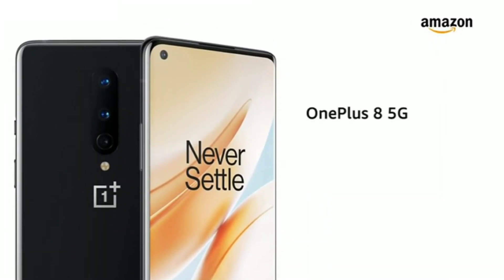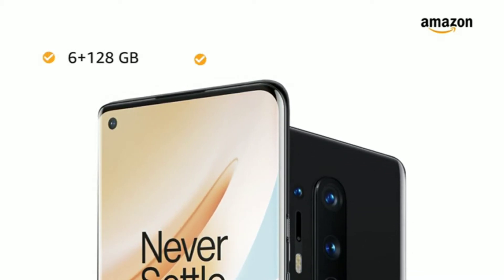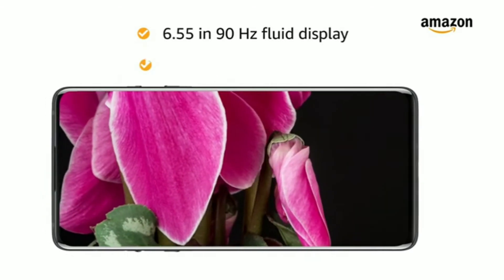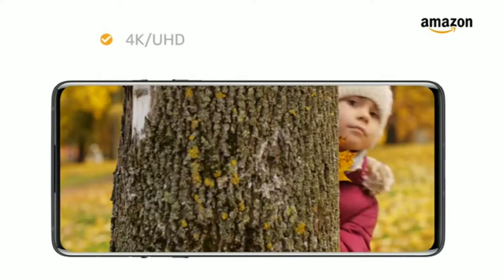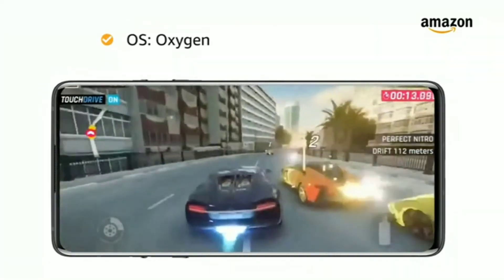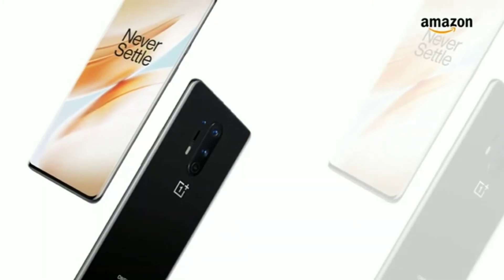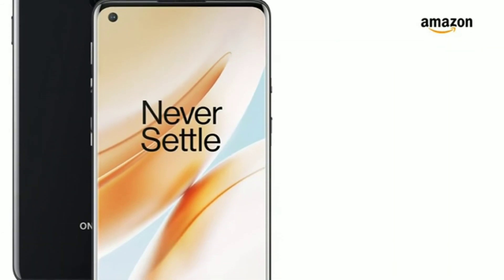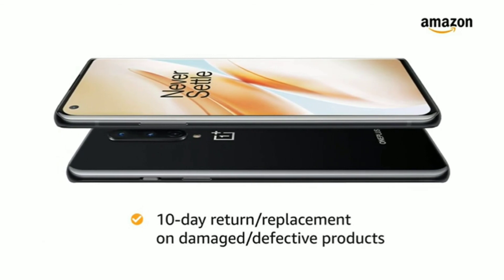OnePlus 8 5G | All Specifications and price in india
Features & details
48MP rear camera with 4k video at 30/60 fps, 1080p video at 30/60 fps, super slow motion: 720p video at 480 fps, 1080p video at 240fps, time-lapse: 1080p 30fps, 4k 30fps, cine aspect ratio video recording, ultrashot hdr, nightscape, micro, portrait, pro mode, panorama, cat&dog face detection&focus, ai scene detection, raw image | 16MP front facing camera

16.637 centimeters (6.55-inch) 90Hz fluid display with 2400 x 1080 pixels resolution, 402 ppi pixel density

Memory, Storage & SIM: 6GB RAM | 128GB internal memory | Dual SIM (nano+nano) dual-standby (5G+5G)

Oxygen OS based on Android v10 operating system with 2.86GHz of clock speed with Qualcomm Snapdragon 865, powered by Kryo 585 CPU octa core processor, Adreno 650

4300mAH lithium-ion battery

1 year manufacturer warranty for device and 6 months manufacturer warranty for in-box accessories including batteries from the date of purchase

Box also includes: Warp charge 30 power adapter, warp type-c cable (support usb 2.0), quick start guide, welcome letter, safety information and warranty card, logo sticker, case, screen protector (pre-applied), sim tray ejector